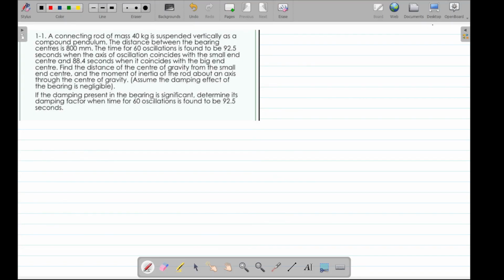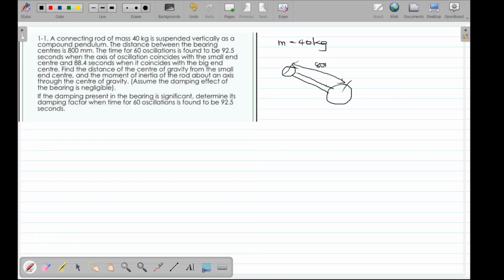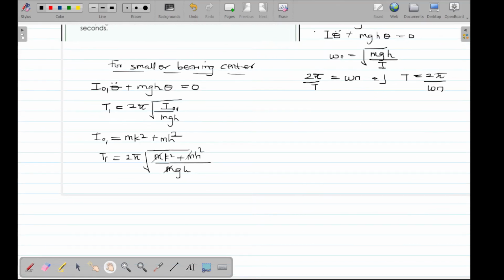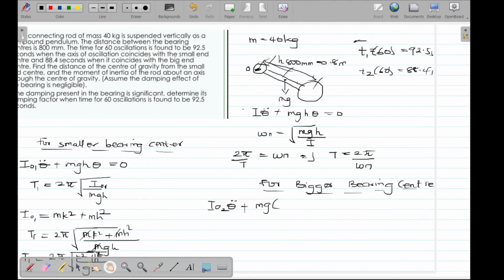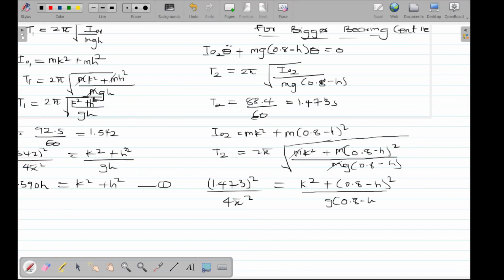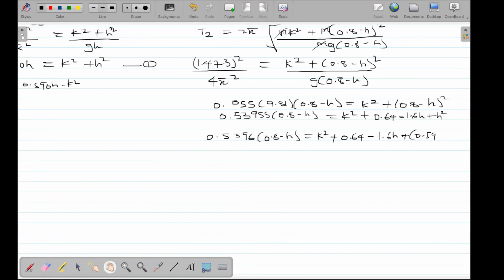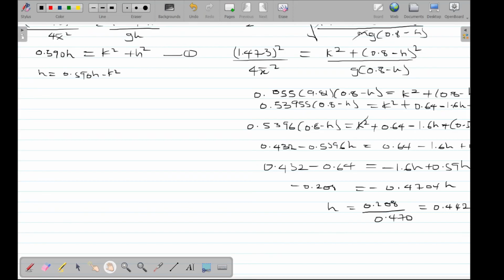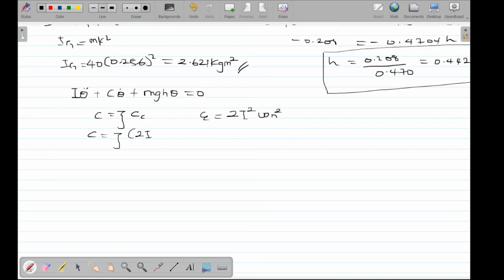Free-undamped vibration analysis of a connecting rod acting as compound pendulum.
A connecting rod of mass 40 kg is suspended vertically as a
compound pendulum. The distance between the bearing
centres is 800 mm. The time for 60 oscillations is found to be 92.5
seconds when the axis of oscillation coincides with the small end
centre and 88.4 seconds when it coincides with the big end
centre. Find the distance of the centre of gravity from the small
end centre, and the moment of inertia of the rod about an axis
through the centre of gravity. (Assume the damping effect of
the bearing is negligible).
 If the damping present in the bearing is significant, determine its
damping factor when time for 60 oscillations is found to be 92.5
seconds.